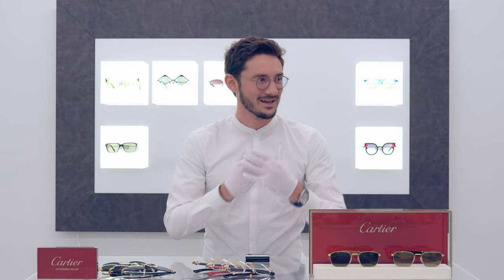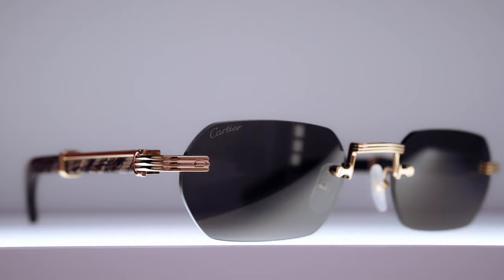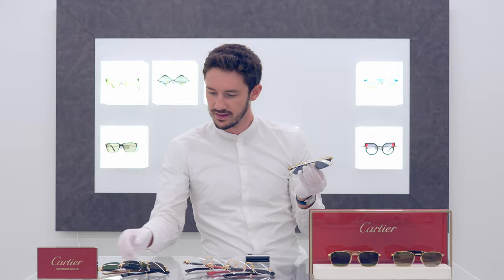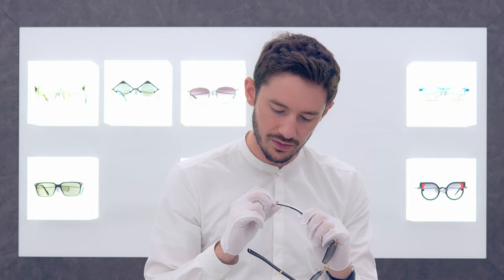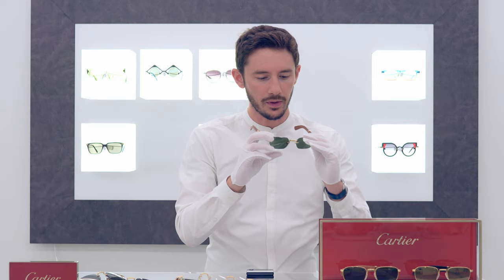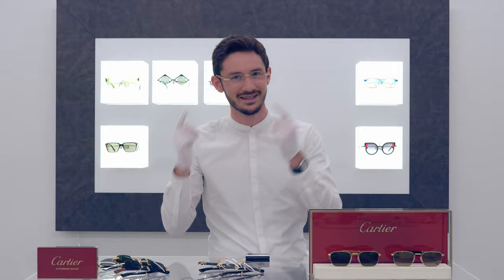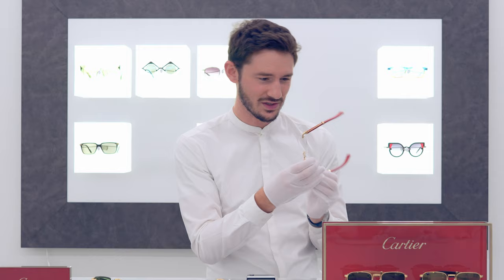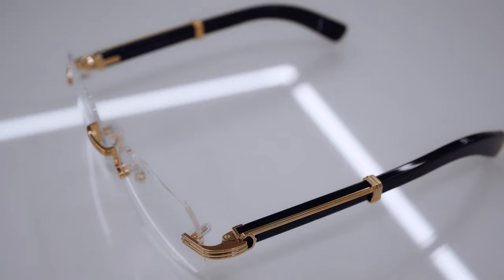The Best EVER Cartier Frames? NEW Wood & Buffalo Horn Glasses + Sunglasses 2022!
These 3 new styles from Cartier are simply INCREDIBLE - and we got a first look and chance to review them for you before anyone else! We were blown away by these new models from Cartier, and we hope you love the new designs as much as we do.

Whether it's the gorgeous Buffalo Horn pieces, the classic natural wood or the stunning new red wood; optical or sun; rimless or full frame; these frames are sure to capture your imagination.